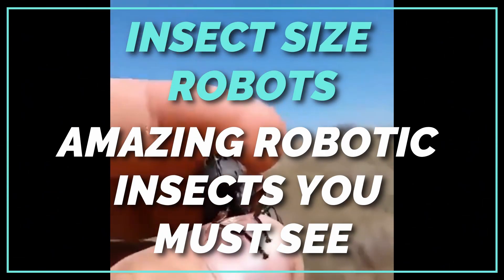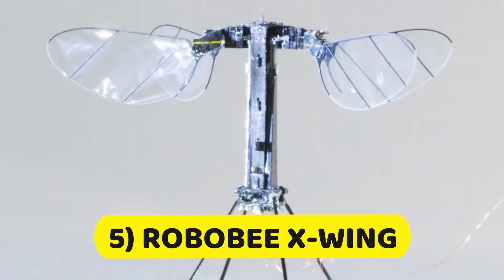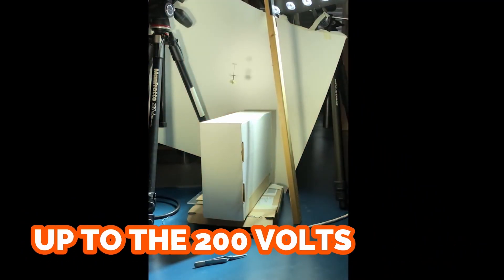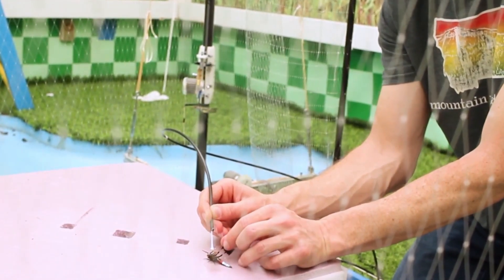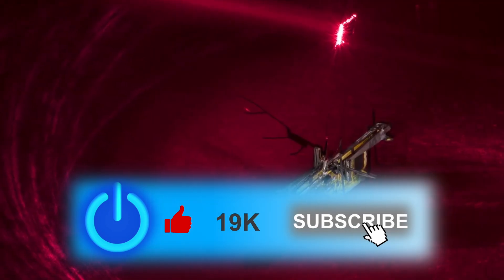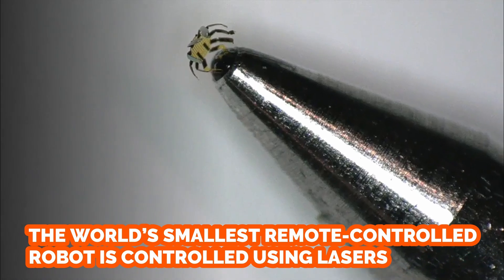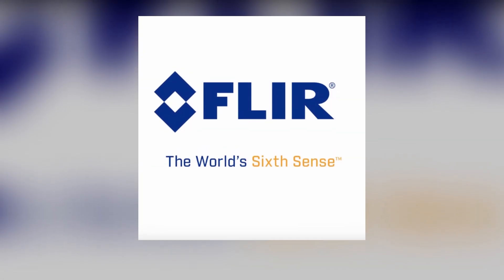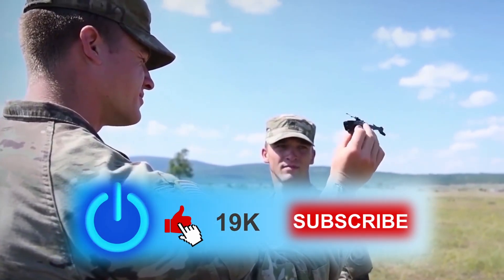Insect Size Robots, AMAZING ROBOTIC INSECTS you must see, Future of Drone Surveillance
Well, because the viral version of the video was accompanied by a caption claiming that this fly was actually one of several “polymer drone flies” that were in use by the U.S. military.

This is an actual fly called Cuterebra ruficrus.

While the viral video shown is not a polymer fly drone, insect-sized drones really do exist. Today we will introduce to you 5 most amazing Insect-size Robots. Let’s get start it.

00:00 - Intro
00:46 - 5. RoboBee X-Wing
01:49 - 4. DragonflEye
02:46 - 3. RoboFly
03:30 - 2. Tiny Robotic Crab
04:16 - 1. Black Hornet

DJI Mini 3 Pro
4.5 Inch Mini Drone for Kids
DJI Air 2S